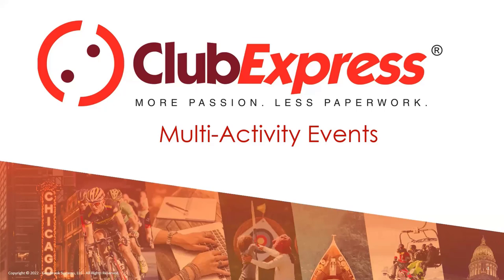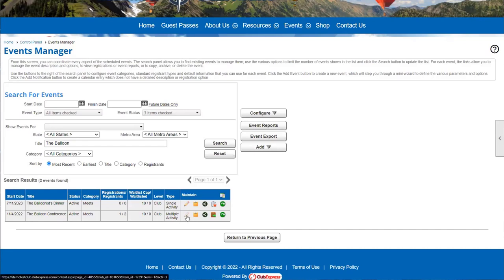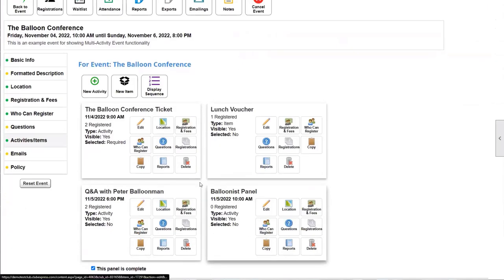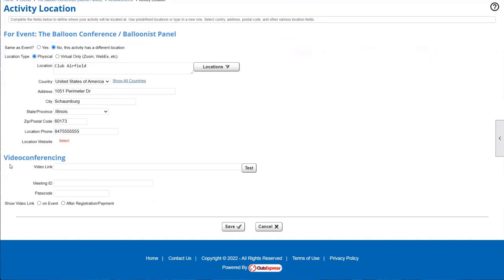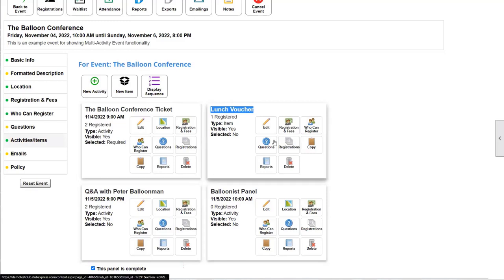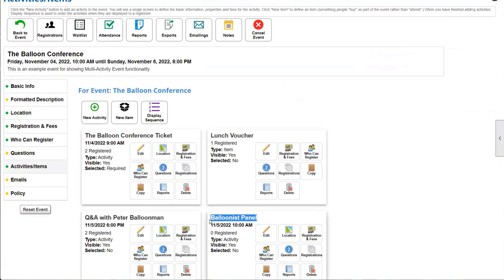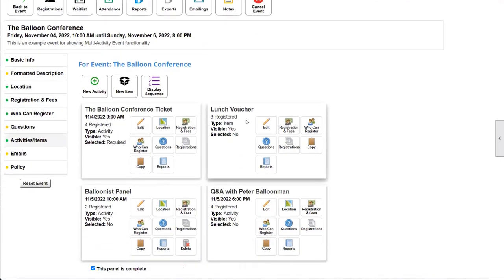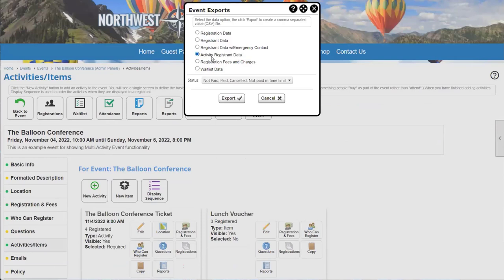ClubExpress Webinar - Best Practices for Multi-Activity Events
Learn how to configure and manage multi-activity events, including best practices for managing registrations, activity questions, and more.